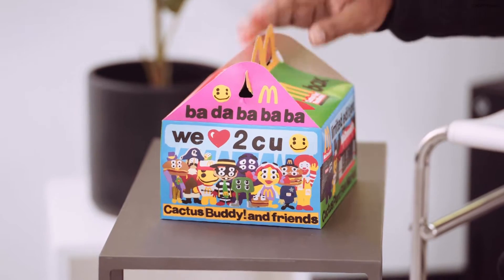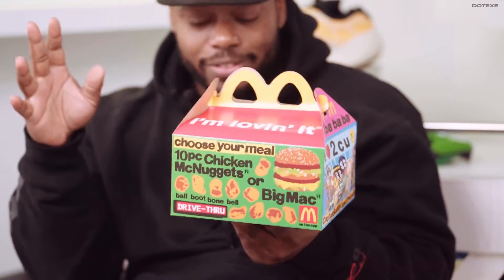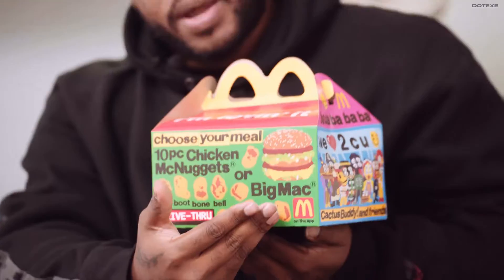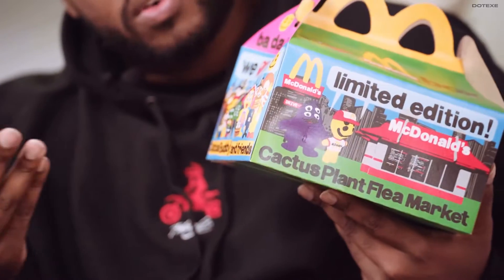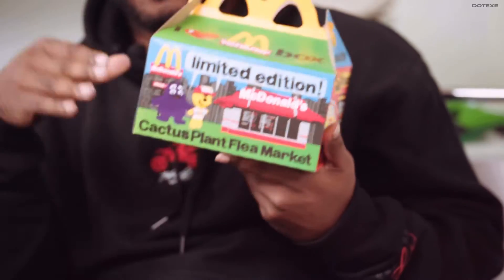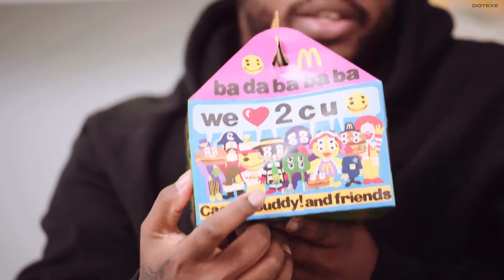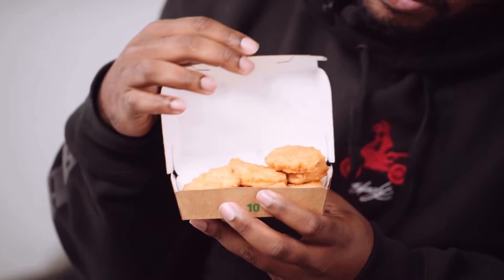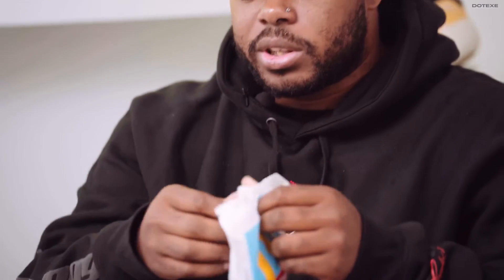THE CACTUS PLANT FLEA MARKET BOX 🌵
Shady insisted we do this video. But honestly we think he was just hungry. CPFM x McDonald’s unboxing.